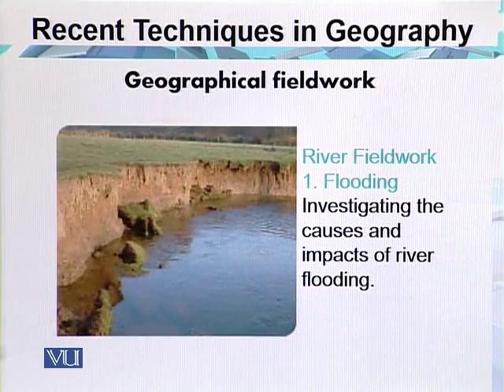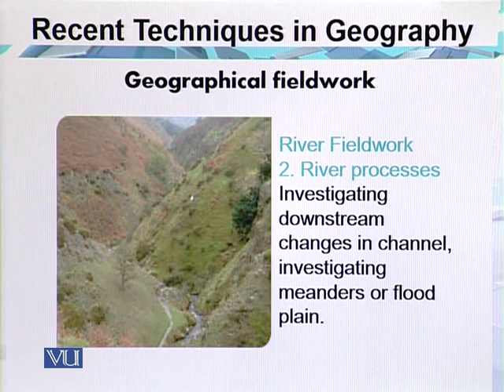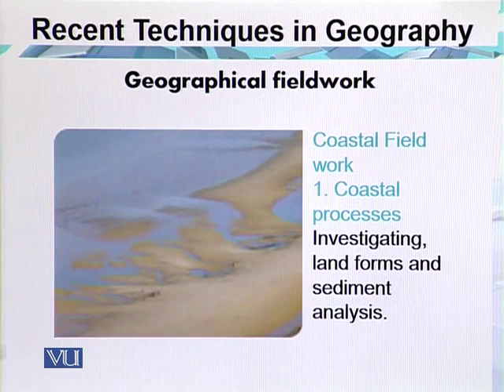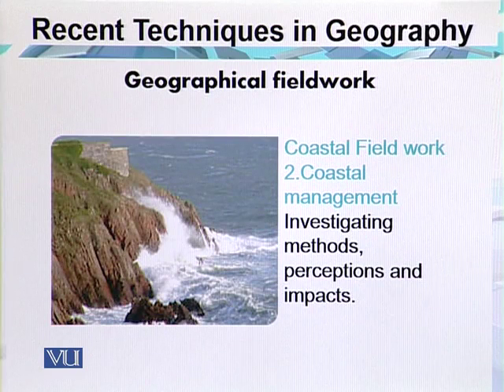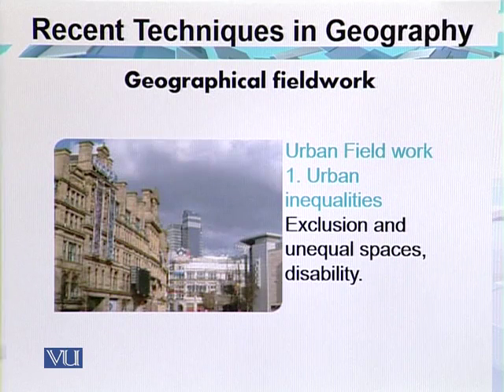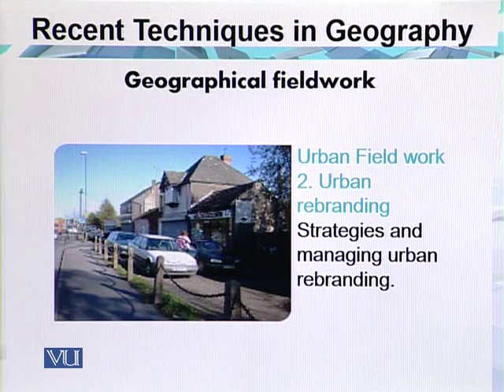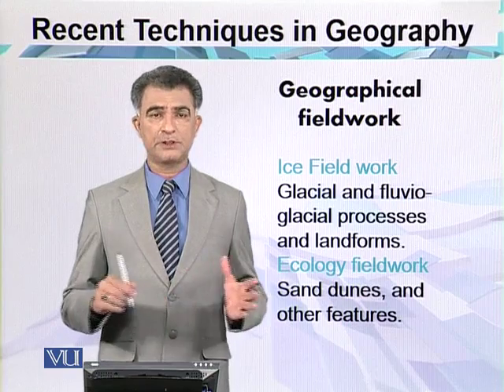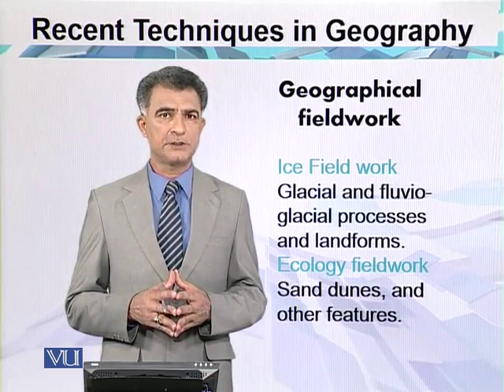EDU515_Topic039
Topic: 39